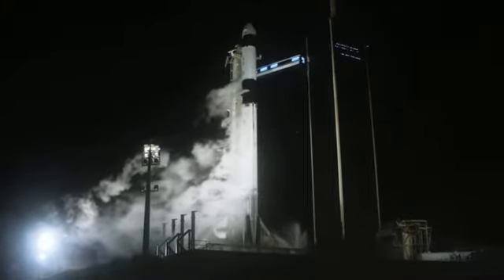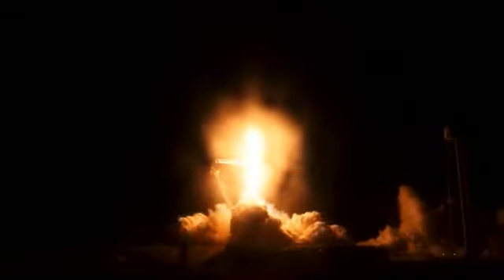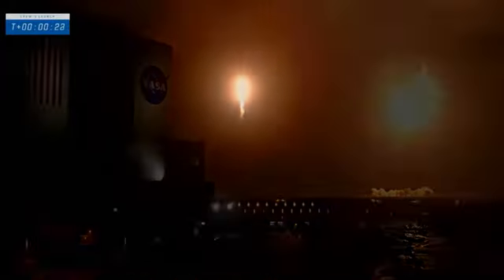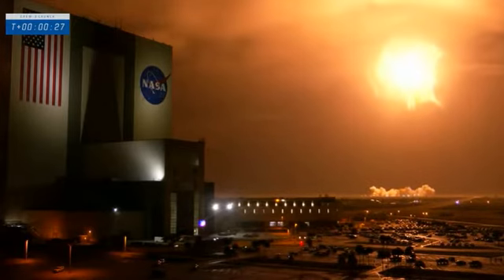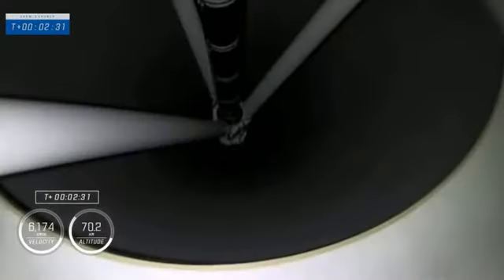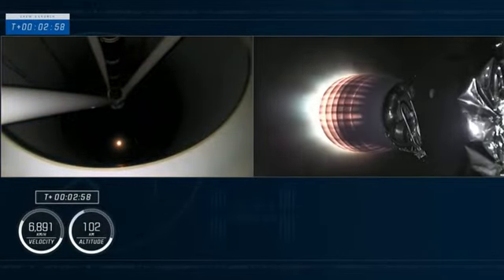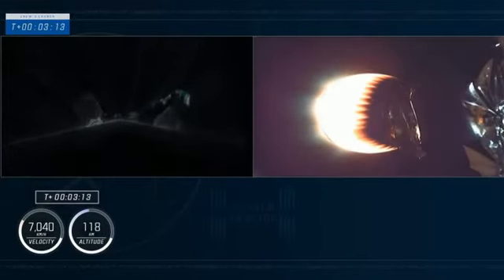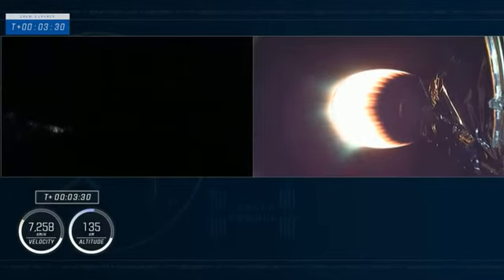SpaceX NASA’s Crew-3 mission lifts off to the International Space Station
Credits SpaceX and NASA
ISS